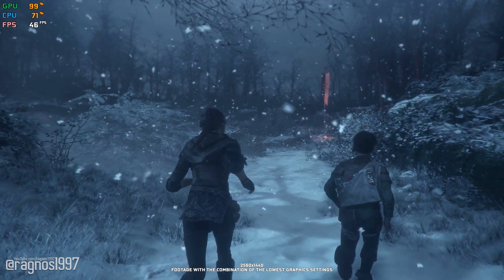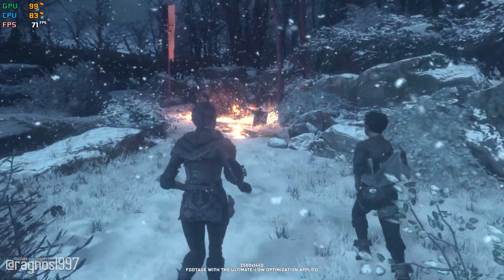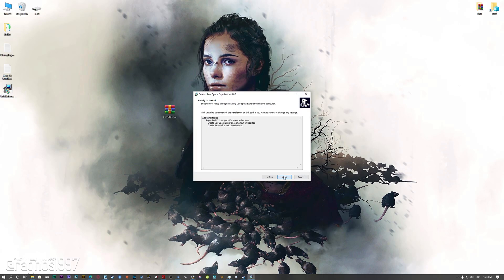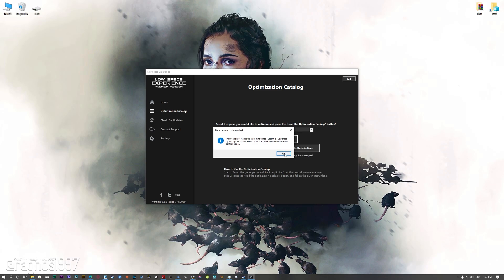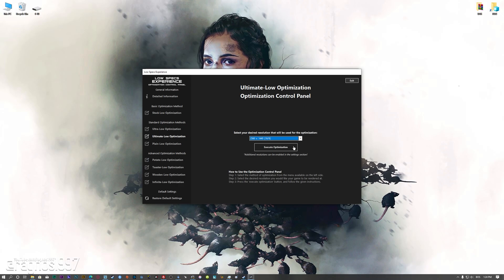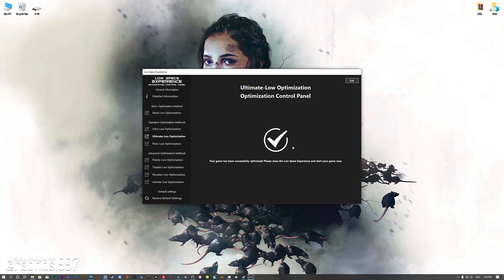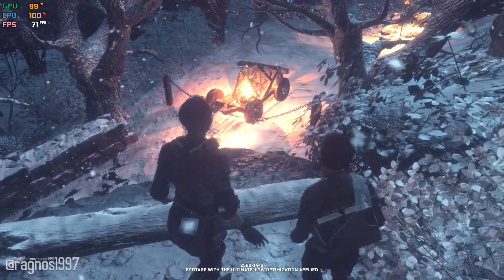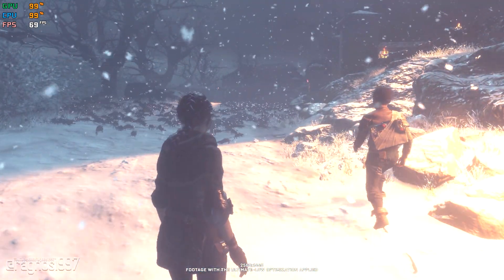A Plague Tale: Innocence | How to Reduce Lag and Boost Game Performance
This How to Reduce Lag and Boost Game Performance guide for A Plague Tale: Innocence walks you through the most effective ways to increase FPS, fix lag, reduce stuttering, and enhance overall performance using Low Specs Experience.

⏱️ Timestamps

00:00 Before vs After Optimization
00:54 Optimization Guide
02:13 Additional Gameplay Footage